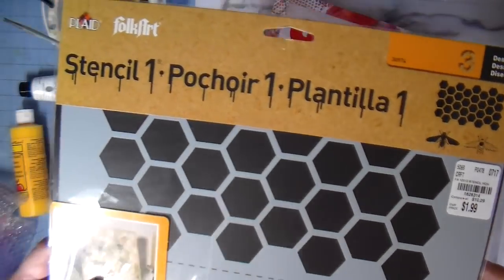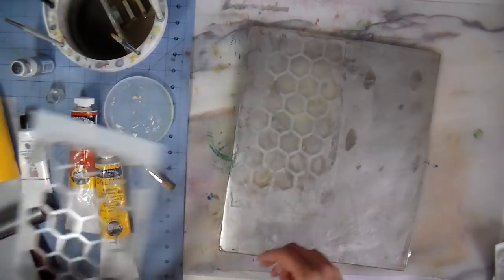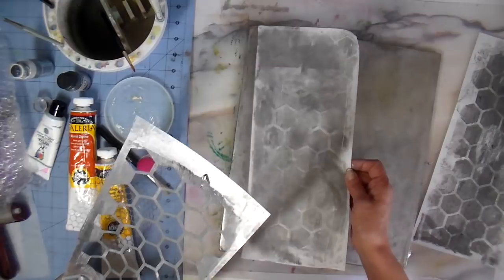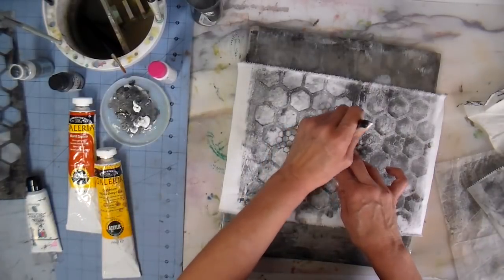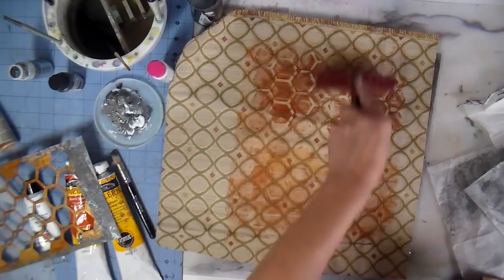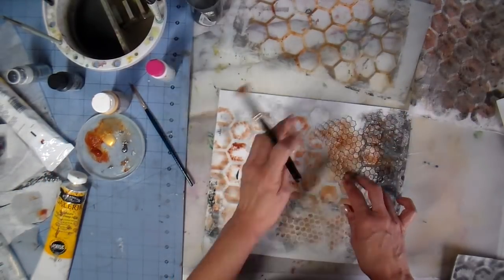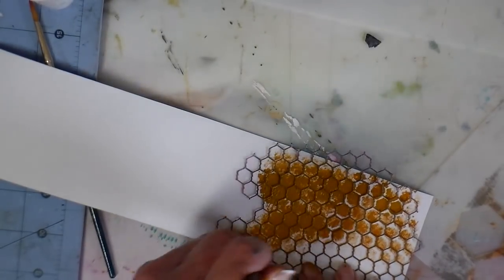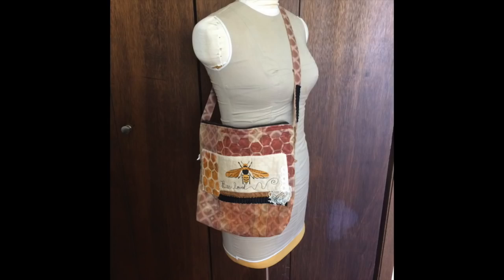Gell printing on Fabric , Chit Chat, Art Play on Fabric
I turned the camera on while Gelli Printing on fabric.  I am using a Honey Bee Set stencil by Folkart.  Three different fabrics are used: Multi-Purpose Cloth (MPC), white denim, and an upholstery remnant.  Enjoy the art play on fabric!

RESOURCES

SUPPLIES

Gelliarts plate 12 x 14”:

MPC:  My Etsy listing:

Fabric Medium, GAC900 by Golden:

Hexagon Bigz Die by Sizzix #2- 1” sides:

Sizzix BigShot-

My camera:  Samsung F90 Black Camcorder :